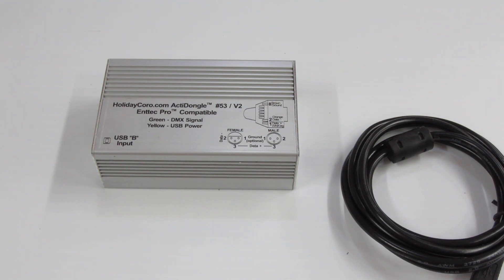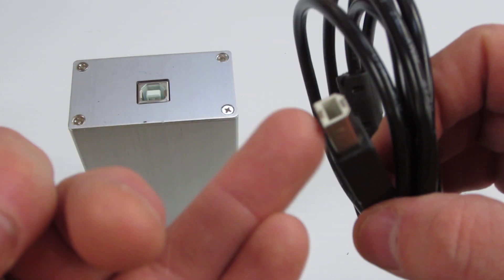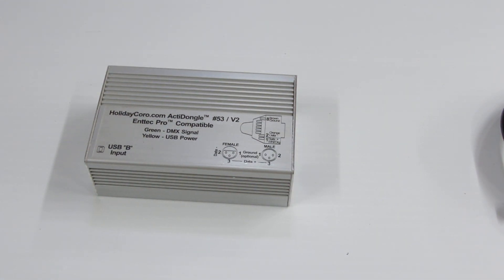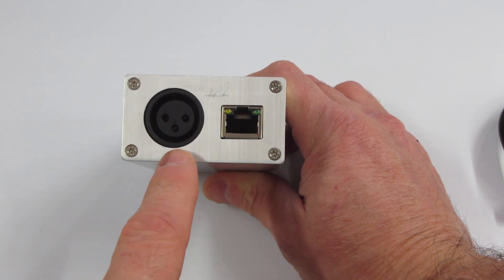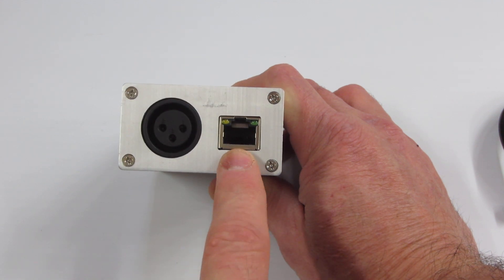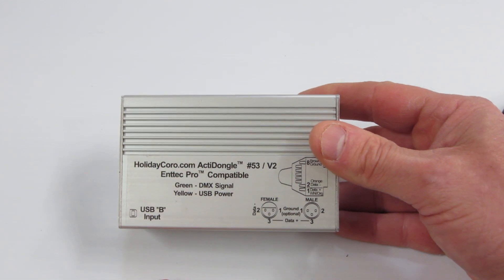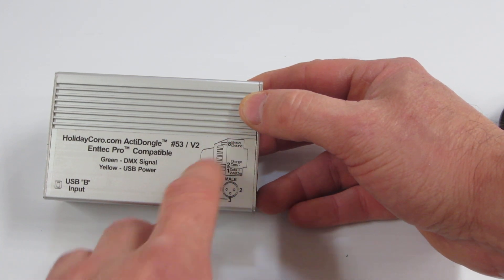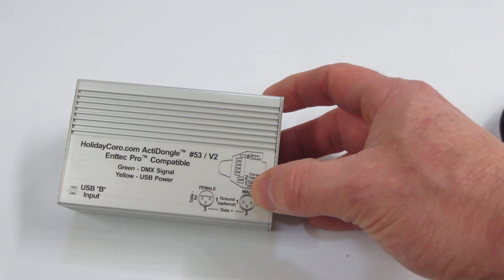ActiDongle™ - Active DMX Dongle (Enttec™ Pro Compatible) - V2